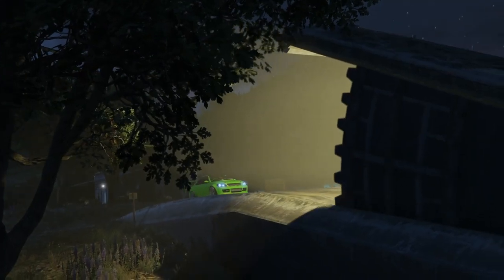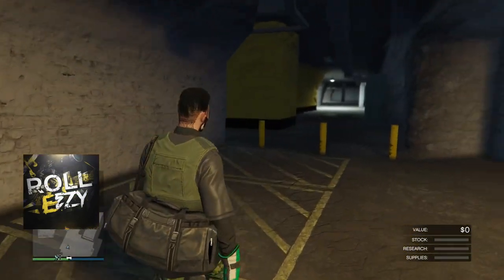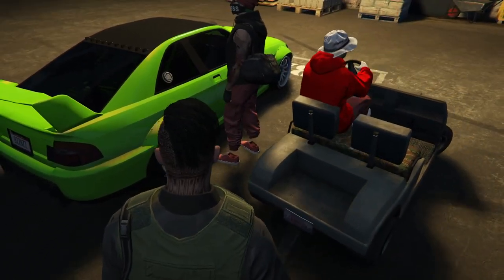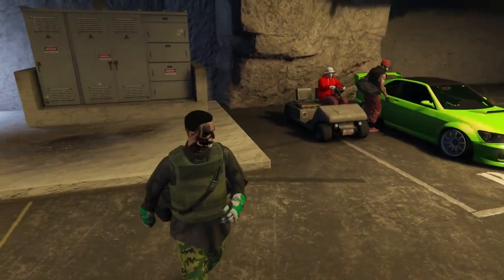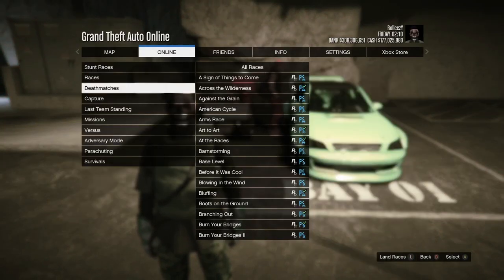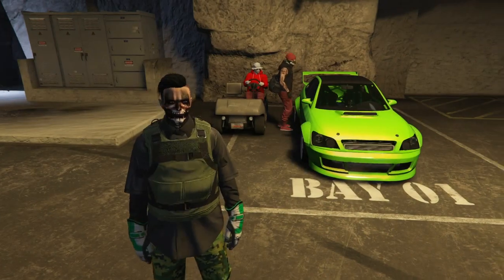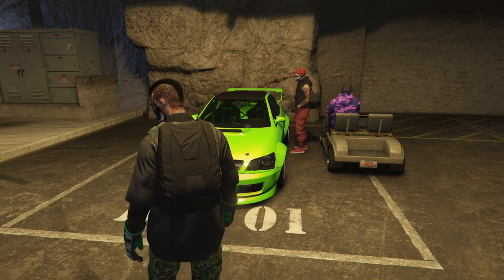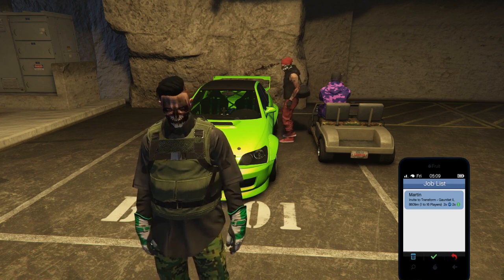*GIVE CARS TO FRIENDS*EASY WORKAROUND *GC2F*UNLIMITED MONEY GLITCH CAR DUPLICATION GTA 5 ONLINE 1.41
WHATS GOOD GUYS!?! ANOTHER BRAND NEW ROLLEEZY VIDEO SHOWING YOU GUYS HOW TO STILL GIVE CARS TO FRIENDS AFTER THE MEASLY PATCH PUT ON IT YESTURDAY. SPAMMING HANDLES IS BACK BUT YOU DO NEED 1 MORE FRIEND TO HELP YOU OUT AND SIT ON A BUNKER CADDIE LOL SERIOUSLY, THATS IT. ENJOY THIS VIDEO AS WELL AS MORE IMPORTANT ROLLEEZY VIDEOS AND MONEY GLITCHES LINKED DOWN BELOW!

FOUNDERS OF THIS NEW GC2F METHOD

FOUNDERS OF THE ORIGINAL GC2F

QUESTIONS?? REQUESTS?!?